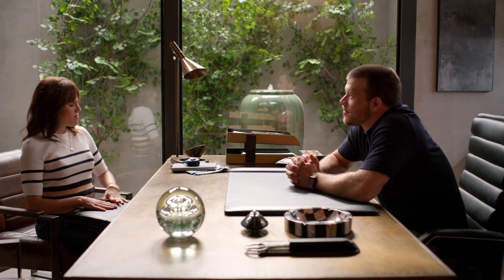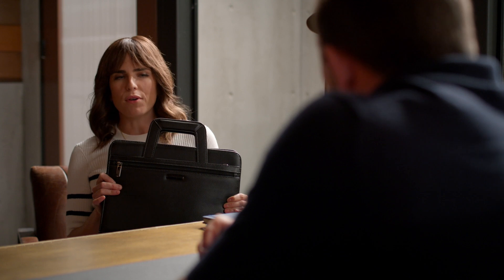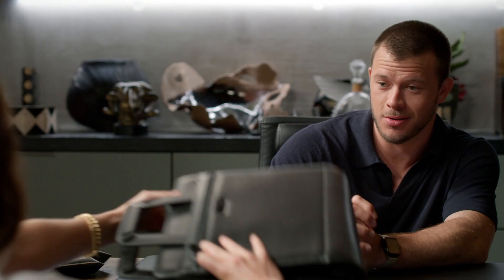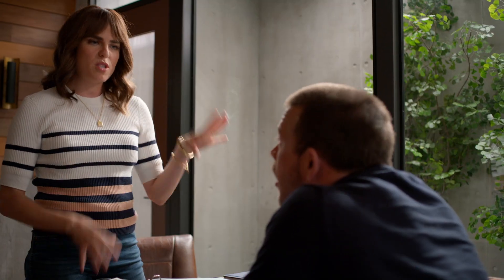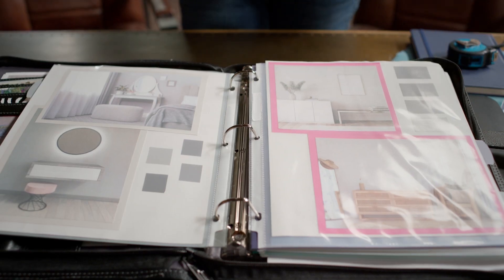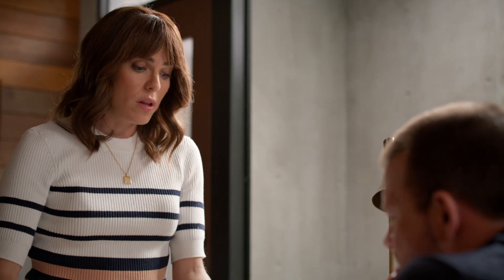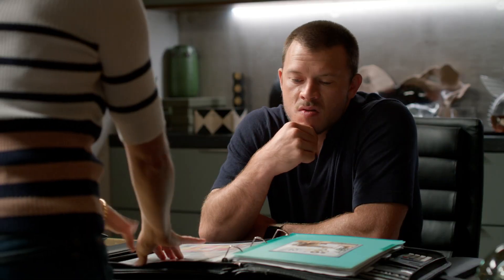Marina's First Client Presentation - Home Economics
Marina (Karla Souza) shows Connor (Jimmy Tatro) her plans for redecorating Gretchen's (Shiloh Bearman) room. Watch 'Home Economics' WEDNESDAYS 9:30/8:30c on ABC and ABC.com. Stream on Hulu.